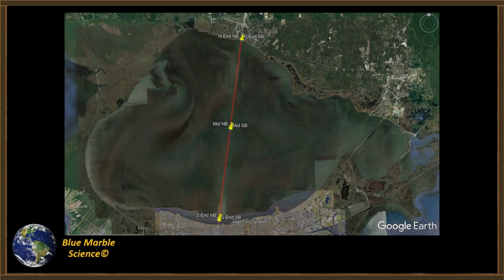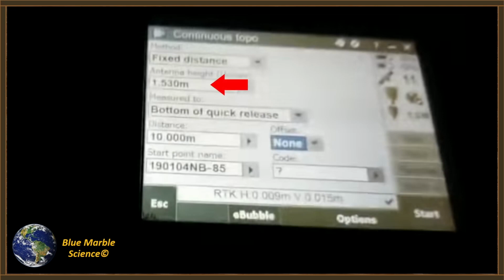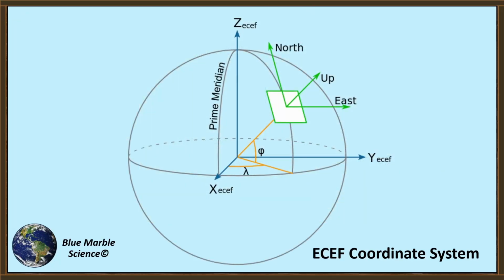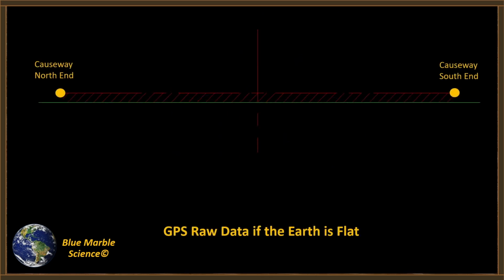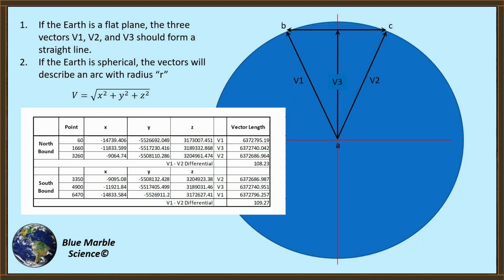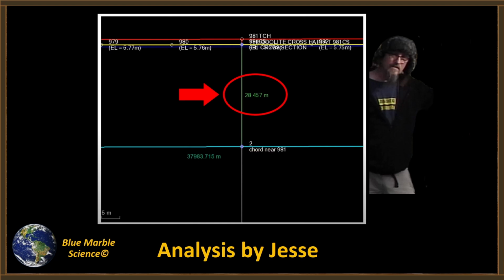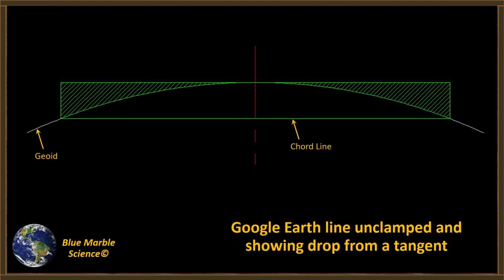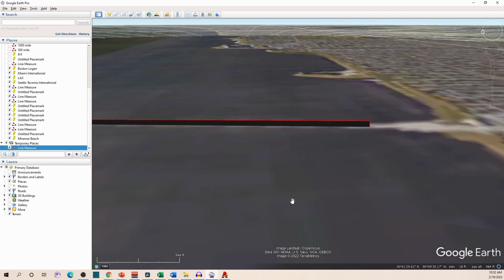The Lake Pontchartrain Causeway Proof of Earth Curve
Several years ago, Jesse Kozlowski and Soundly mapped the Lake Pontchartrain Causeway and showed conclusive proof of Earth curvature. Of course, globe denialists ignored it so I thought it might be a good idea to revisit it.